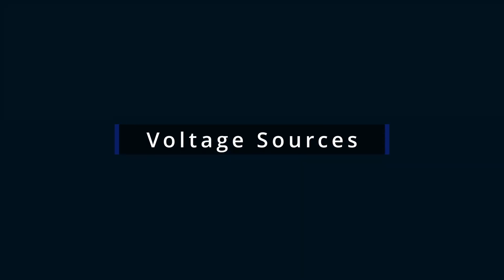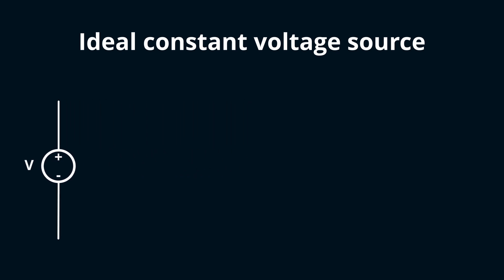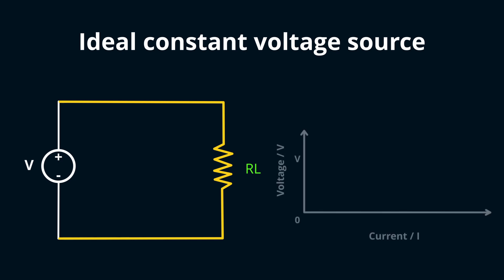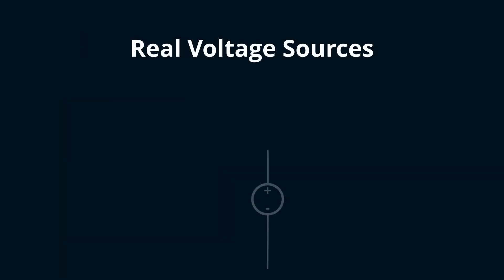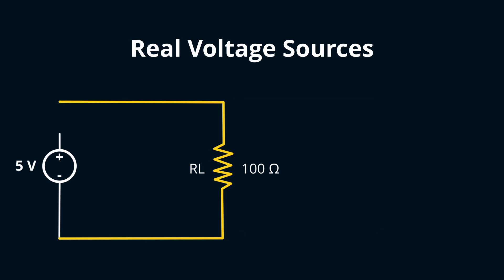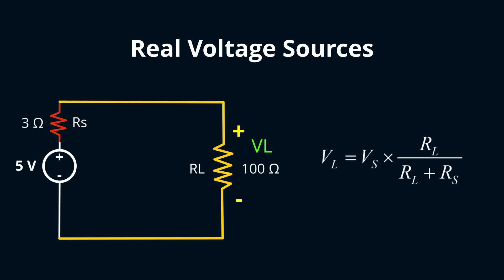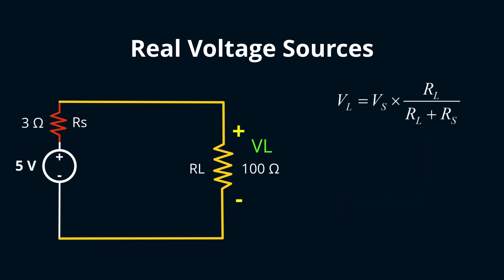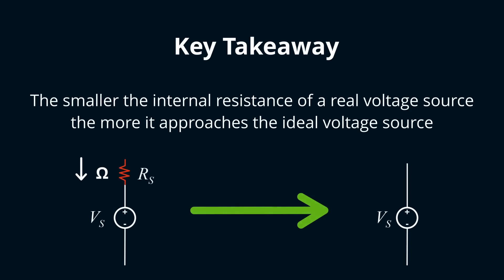Difference between Ideal vs Real Voltage Sources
Embark on an enlightening journey as we unravel the distinctions between ideal and real voltage sources in this animated explainer. Tailored for electronics enthusiasts, this video delves into the theoretical concepts while bridging the gap to real-world applications. Whether you're a seasoned practitioner or a budding enthusiast, our visually engaging animation simplifies complex notions, making the nuanced world of electronics accessible to all. By the end of this short yet insightful tutorial, you'll have a solid grasp of how ideal and real voltage sources impact circuit behavior, empowering you to tackle electronic projects with a more informed perspective. Don't miss out on this opportunity to enhance your understanding and practical skills in electronics.

🕒 Timestamps:
00:00 - Introduction
00:15 - Defining the Ideal Constant Voltage Source
00:50 - Real Voltage Sources & their Differences
01:05 - The Role of Internal Resistance
01:20 - Practical Example: Voltage Drop
02:07 - Key Takeaway

Drop your questions or thoughts in the comments below and we'll be sure to engage!